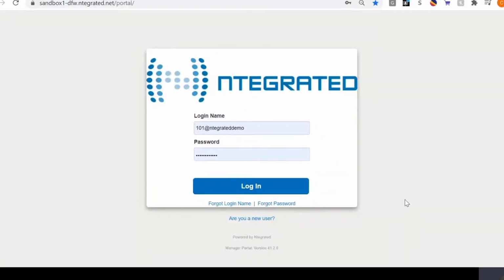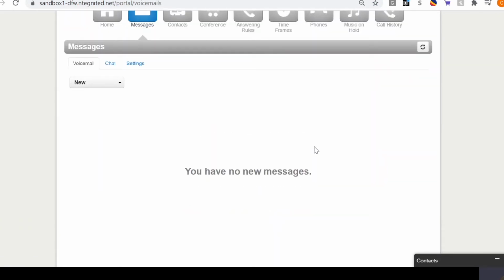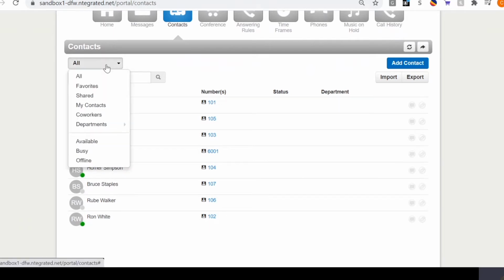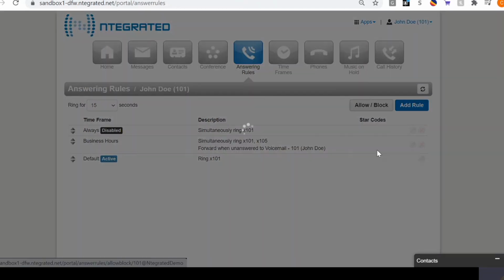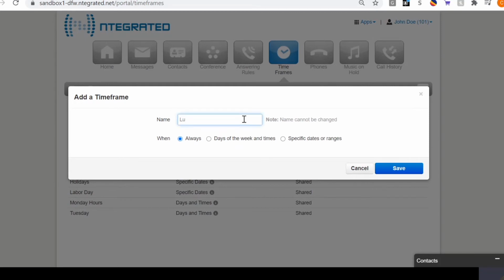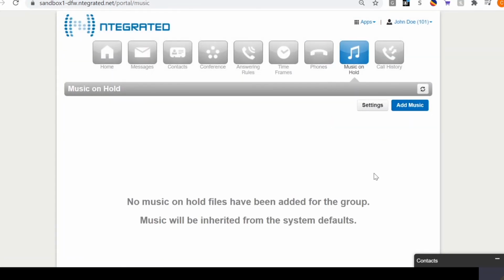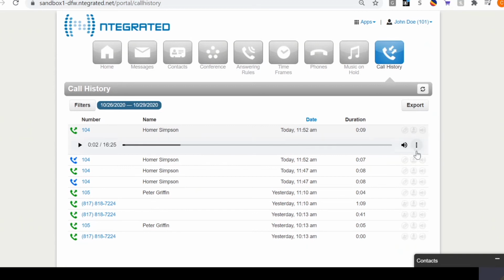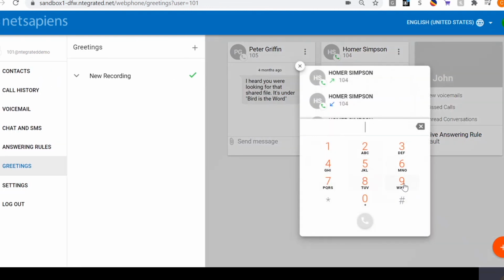Ntegrated - nTouch User Portal Demo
Ntegrated nTouch basic user voice potal user demo